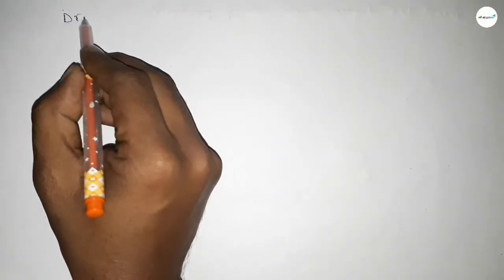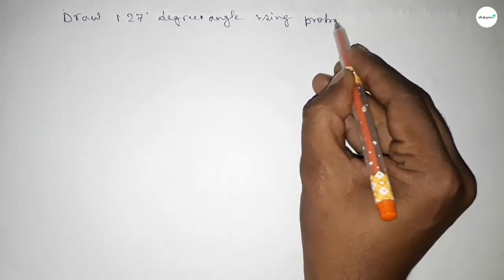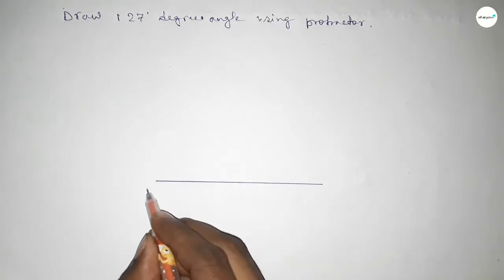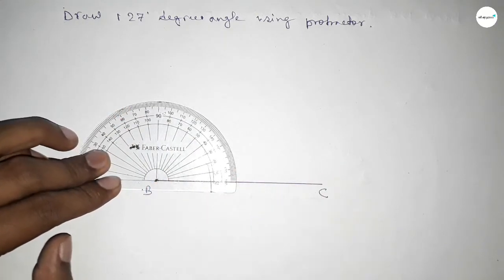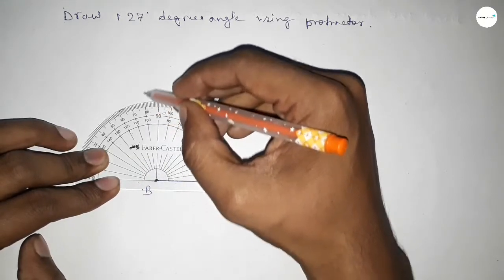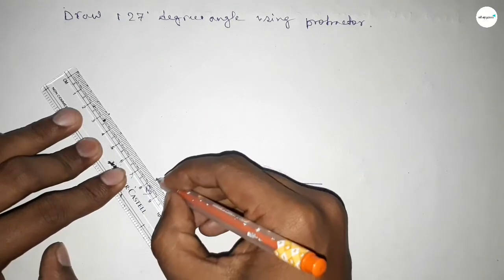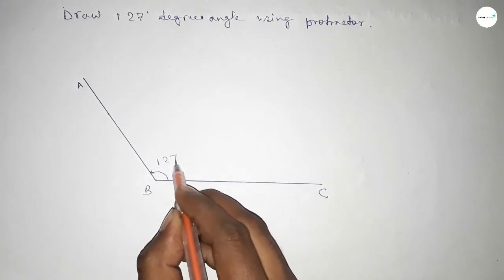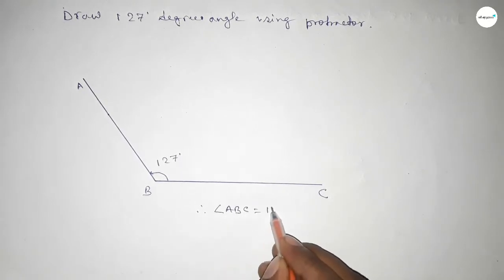How to draw 127 degree angle using protractor. shsirclasses.